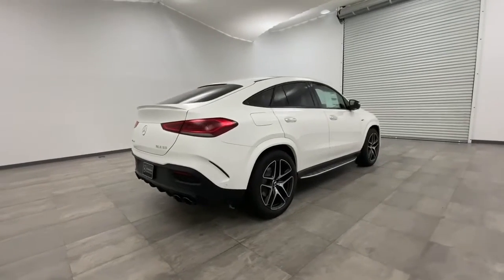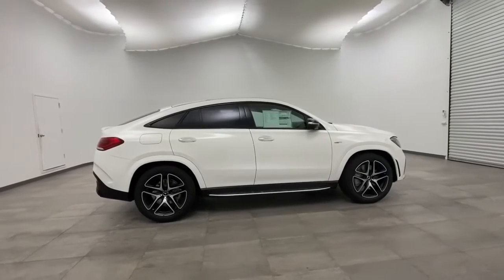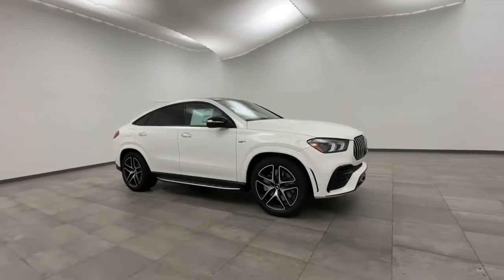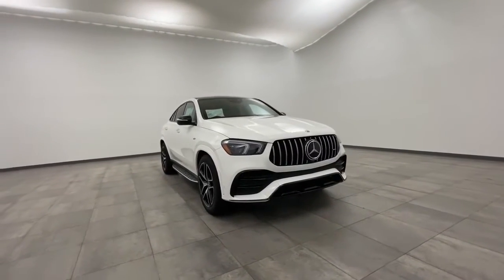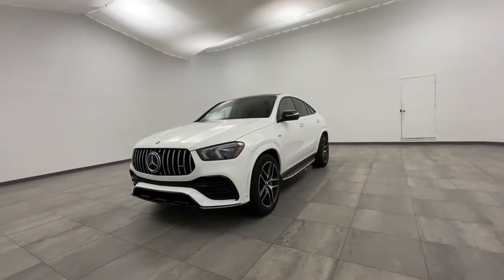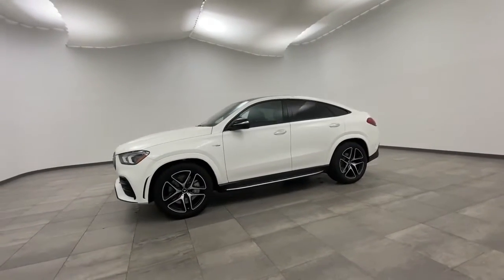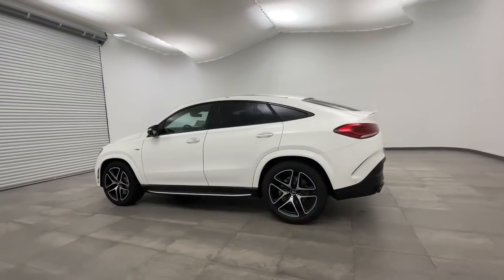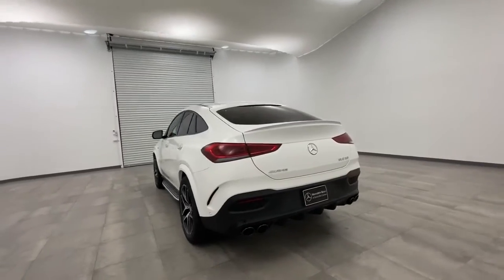2021 Mercedes-Benz GLE Walk-Around Rockville Centre, Nassau, Long Island, New York, Queens, NY MA294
2021 Mercedes-Benz GLE Walk-Around
2021 Mercedes-Benz GLE AMG GLE 53 - Stock#: MA294319 - VIN#: 4JGFD6BB4MA294319

Scores 23 Highway MPG and 18 City MPG! This Mercedes-Benz GLE delivers a Intercooled Turbo Gas/Electric I-6 3.0 L/183 engine powering this Automatic transmission. WHEELS: 21 AMG TWIN 5-SPOKE MATTE BLACK, WHEEL LOCKING BOLTS, RAPID SEAT HEATING.*This Mercedes-Benz GLE Comes Equipped with These Options *PARKING ASSISTANCE PACKAGE -inc: Surround View System, DRIVER ASSISTANCE PACKAGE PLUS -inc: Active Distance Assist DISTRONIC, DISTRONIC PLUS, Traffic Sign Assist, Active Speed Limit Assist, Active Stop & Go Assist, LED Lighting, PRE-SAFE Impulse Side, Route-Based Speed Adaptation, Driving Assistance, AMG NIGHT PACKAGE -inc: trim on A-wing, rear apron, tailpipes, front splitter, window frames, heat-insulating dark-tinted glass and railing in high-gloss black, AMG Exterior Night Styling , POLAR WHITE, MULTICONTOUR FRONT SEATS W/MASSAGE FEATURE, MB-TEX DASHBOARD & DOOR PANELS, HEATED & VENTILATED FRONT SEATS, BRUSHED ALUMINUM ILLUMINATED RUNNING BOARDS, BLACK HEADLINER, AUGMENTED VIDEO.* Stop By Today *Come in for a quick visit at Mercedes-Benz of Rockville Centre, 650 Sunrise Highway, Rockville Center, NY 11570 to claim your Mercedes-Benz GLE!*Full Documentation!*Click on the Auto iPacket link for Vehicle Window Sticker and other documents.